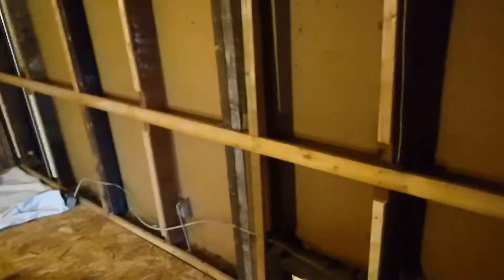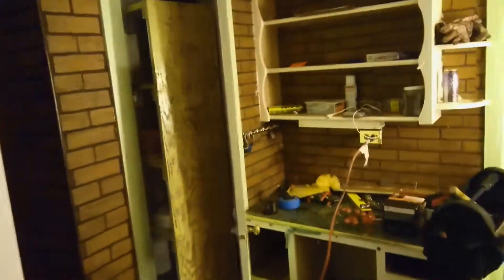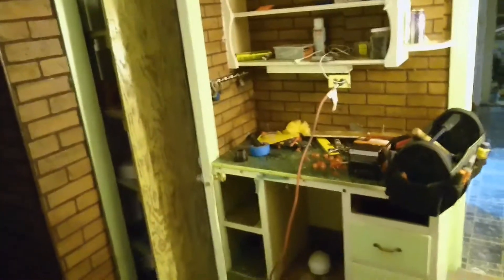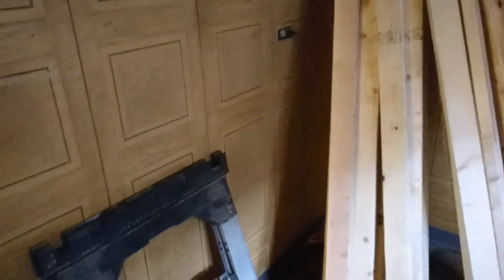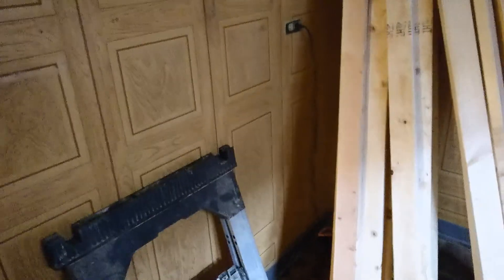Remodel on cable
Showing of the before of this project on cable